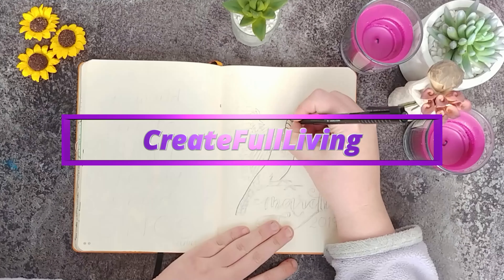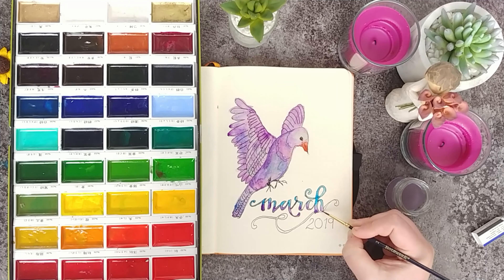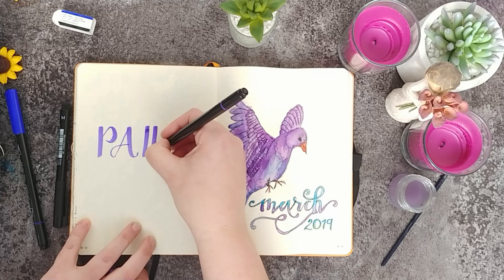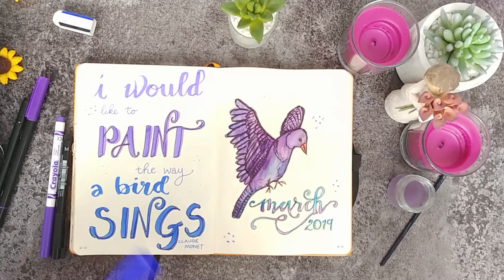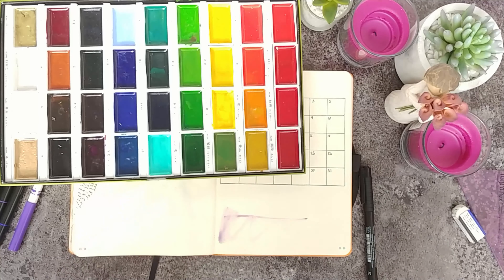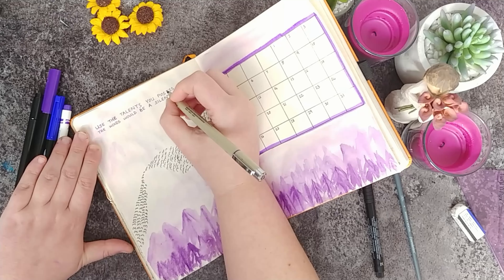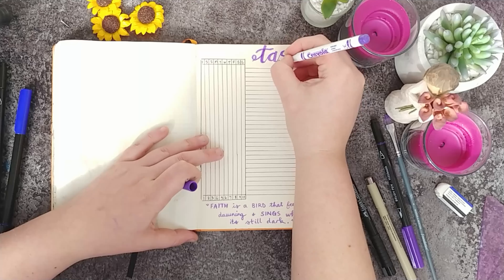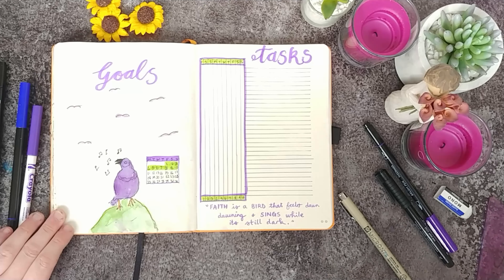Bullet Journal Setup I March 2019 Plan with me I African Starling Theme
My March 2019 Bullet Journal setup is the African Starling which has a beautiful shiny purple or blue colour. I have included a quote and title,  a monthly spread, and a brand new layout for my weekly spread. In this video I also speak about the importance of sharing who you are and not being afraid to share your talents with the world. This is created in my personal bujo. I am currently using the Serengeti Dingbats notebook.